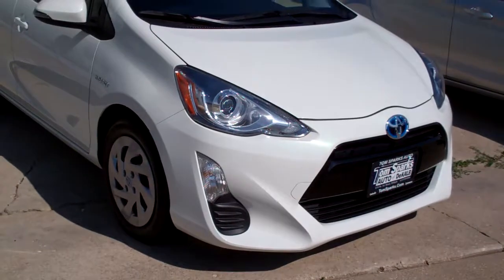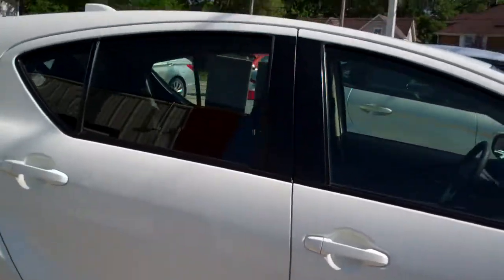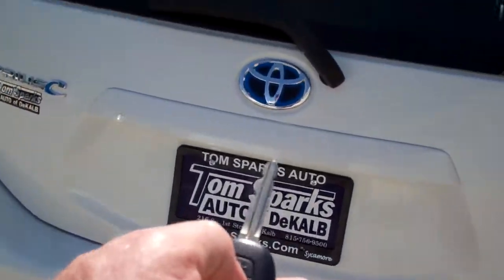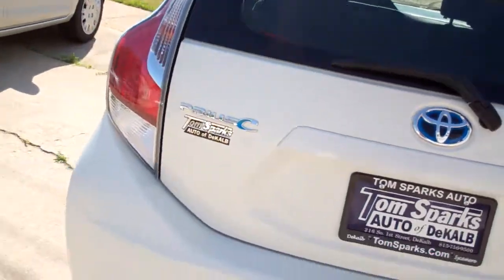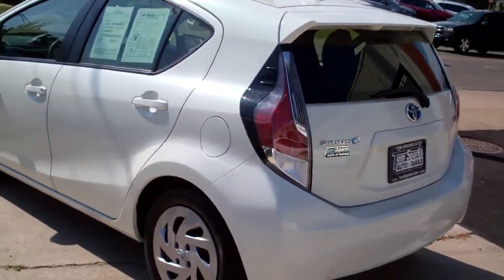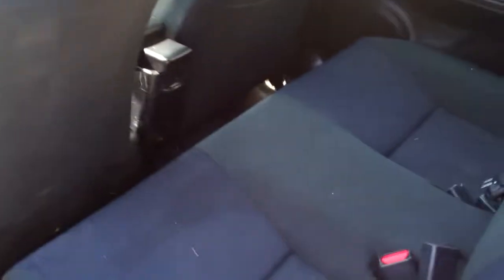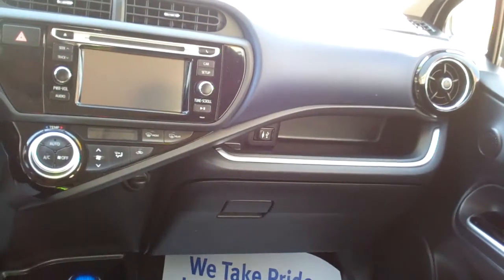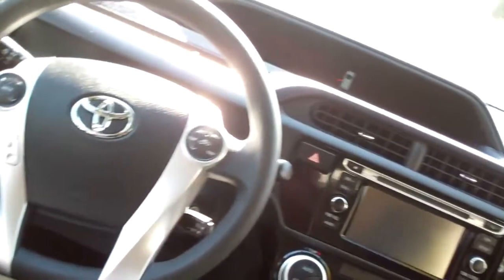Toyota Prius DeKalb Il near Rockford Il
EQUIPPED WITH; KEYLESS START, POWER WINDOWS AND DOOR LOCKS, BACK UP CAMERA, AUTO CLIMATE CONTROL, BLUETOOTH CONNECTIVITY, LOACL TRADE, CLEAN AUTO CHECK AND MORE. CONTACT BRAD FOR AVAILABILITY.